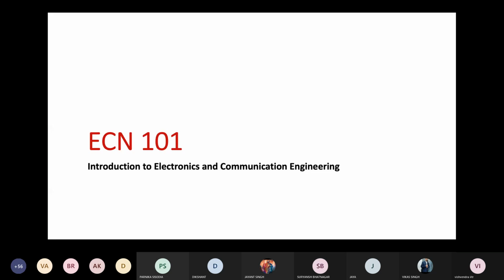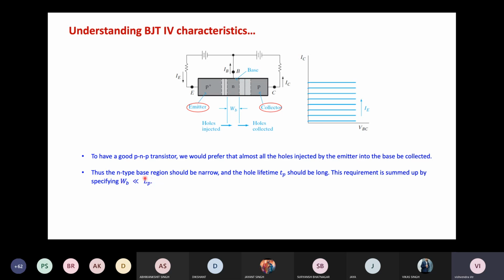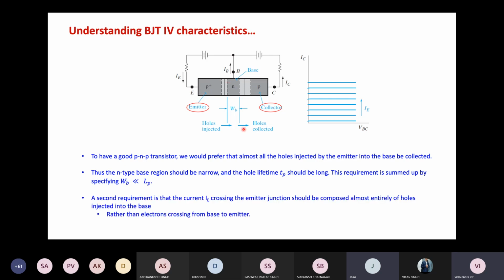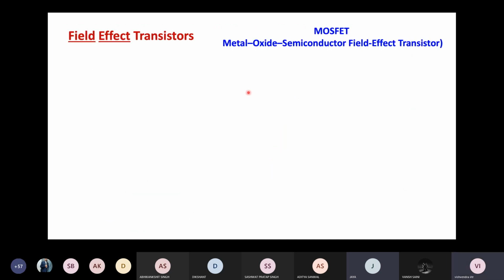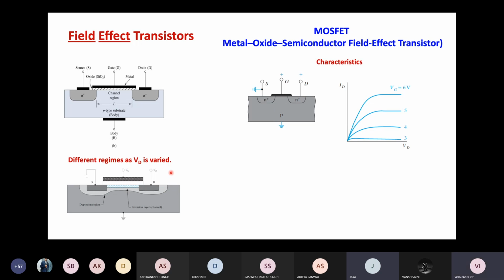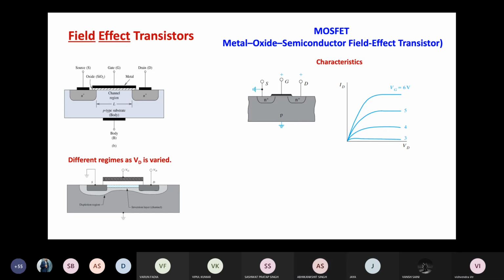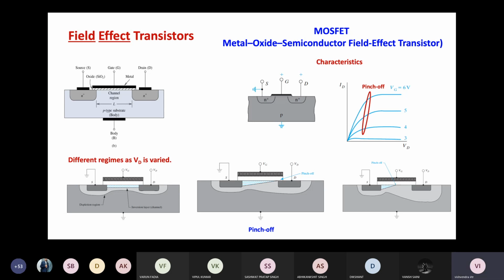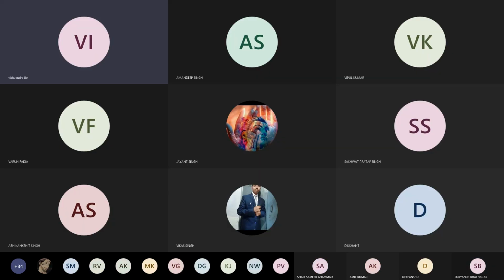ECN101 Class 20220202 160507 Meeting Recording